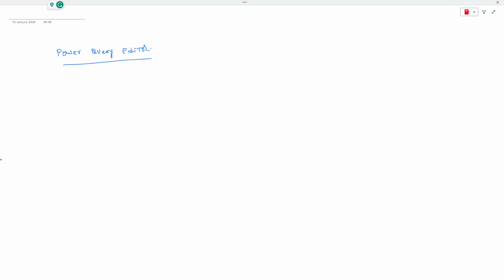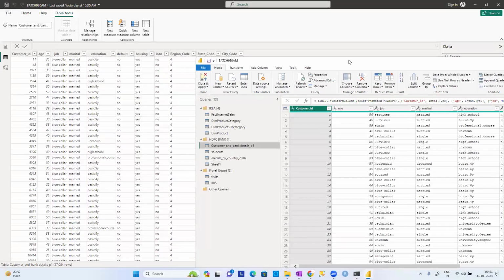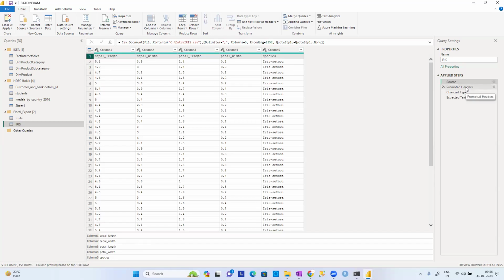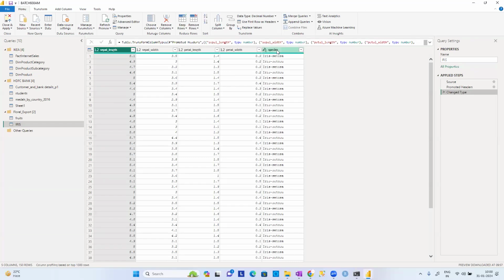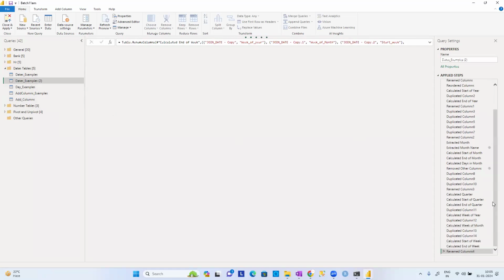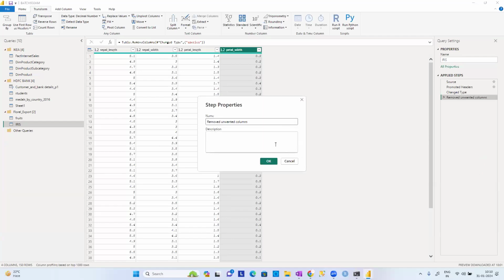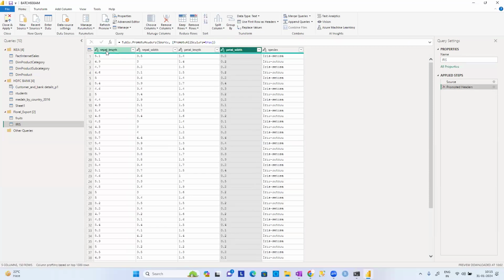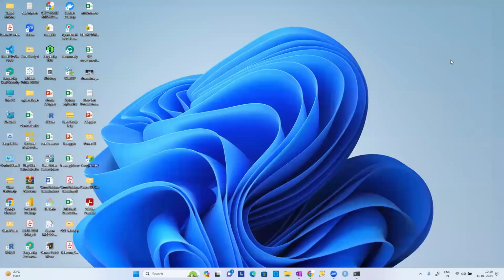Power BI Session 8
Pwoer BI Part-8